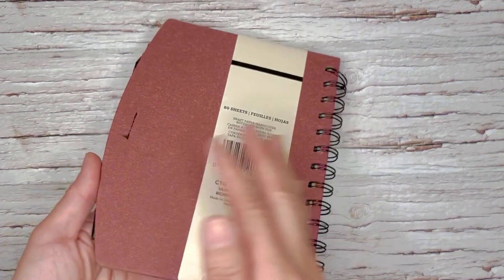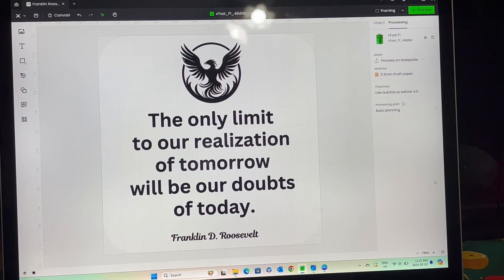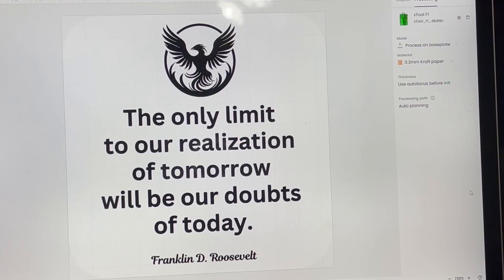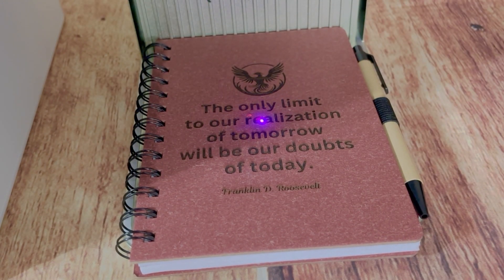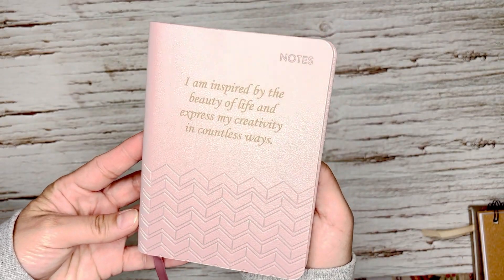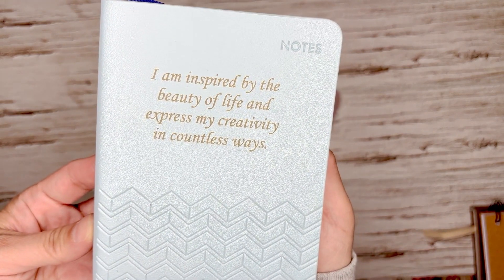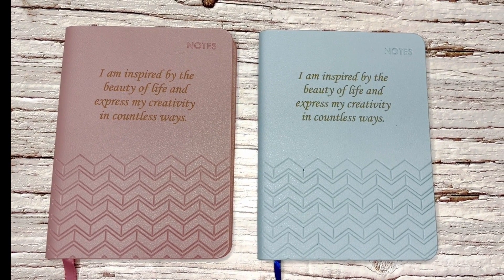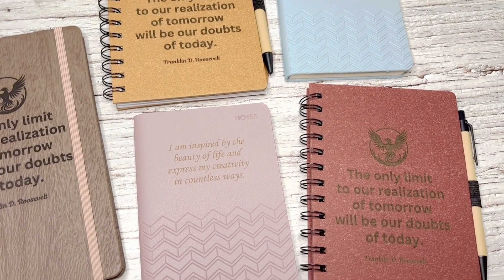DIY Dollar Store Notebook Engraving | Easy Inspirational Quote Ideas for Goal Setting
Welcome NeldasCrafts! In this video, I'll show you how to transform plain Dollar store notebooks into stunning, personalized gifts using the Xtool F1 laser engraver. Watch as I add beautiful inspirational quotes about goal-setting to the covers, turning these simple notebooks into unique and motivational keepsakes.

Whether you're looking for a creative way to spruce up your own journaling routine or searching for thoughtful gifts for friends and family, this DIY project is perfect for you. With easy-to-follow steps and affordable materials, anyone can recreate these custom engraved notebooks at home with the Xtool F1.

Let's get started on this fun and fulfilling creative journey together.

Thank you for your unwavering support.

Mail:
Nelda Rodillo
Box 1150 Palmerston, ON
N0G 2P0 Canada